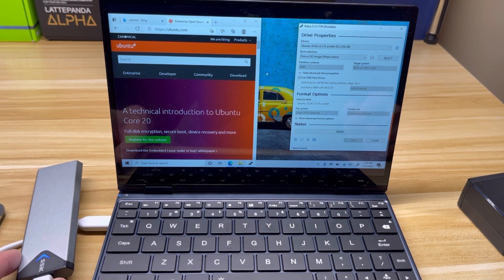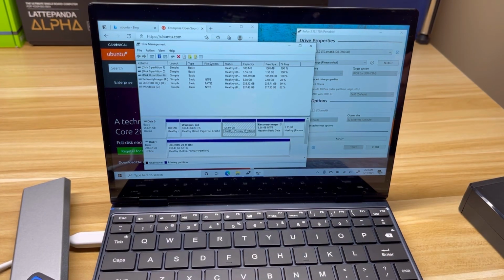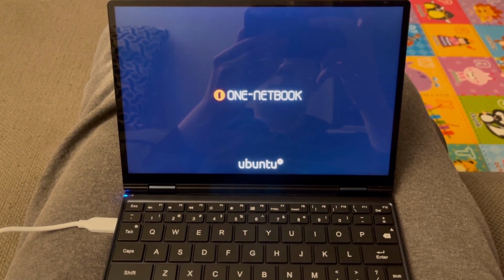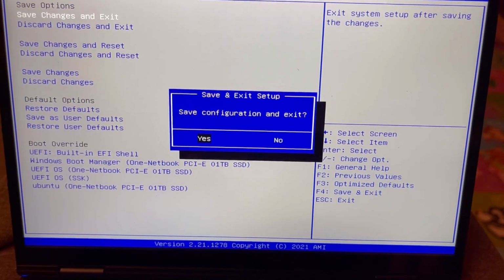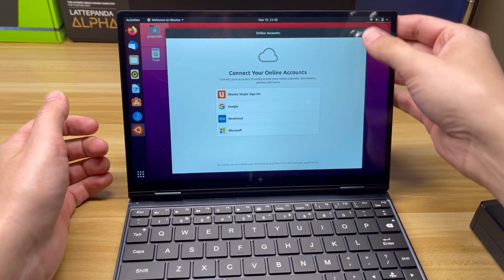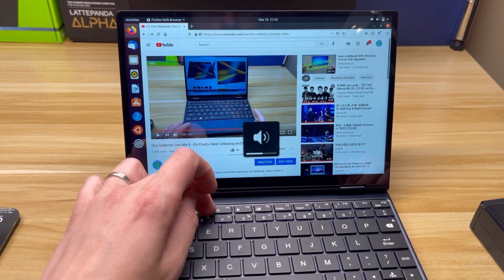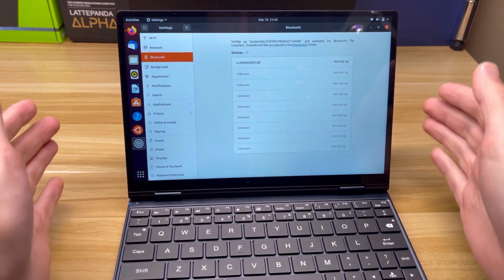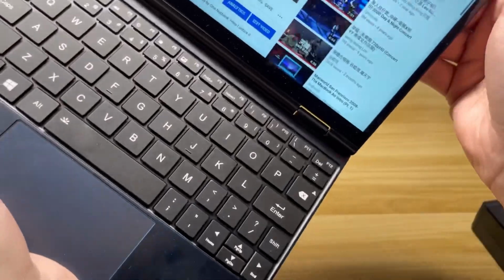Ubuntu Linux On The One Netbook One Mix 4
In this video I show you Ubuntu Linux working on the One Netbook One Mix 4.